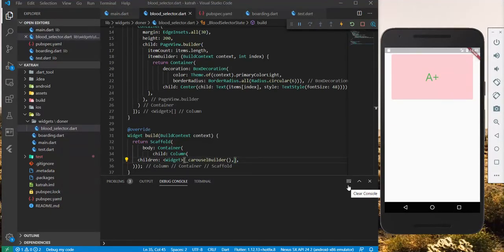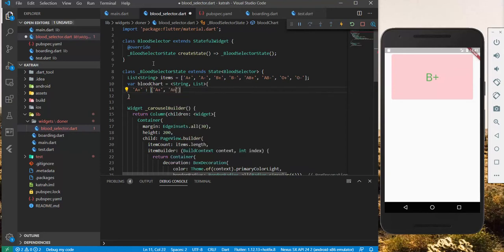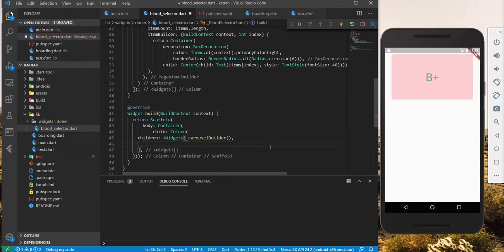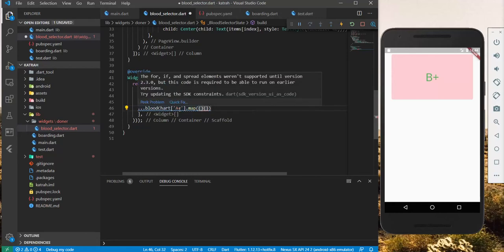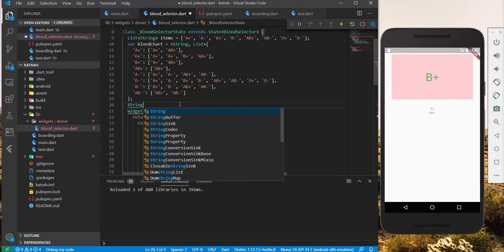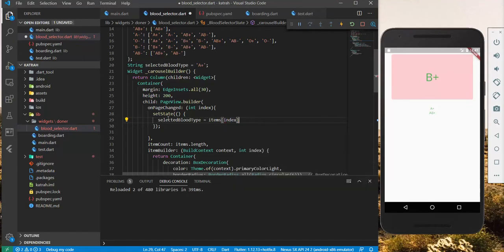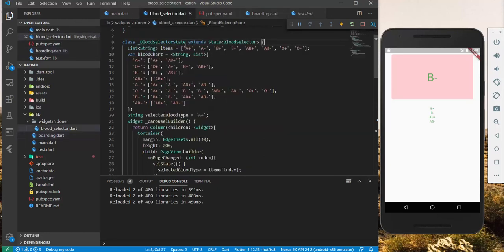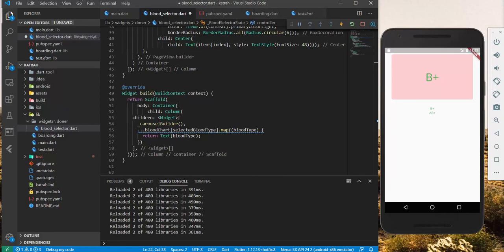13 Displaying multiple items without a for loop. (Spread operator and Map in Flutter)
We will see how to list multiple items without having to create a for loop in flutter.
github: ibrahimokdadov